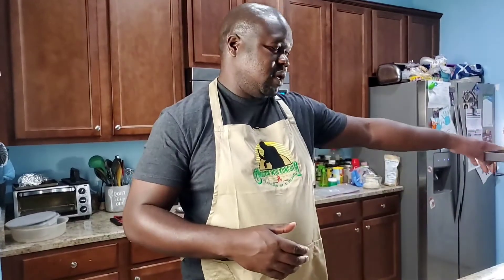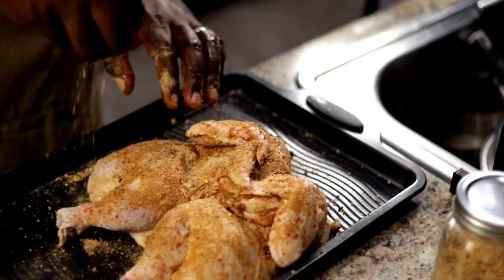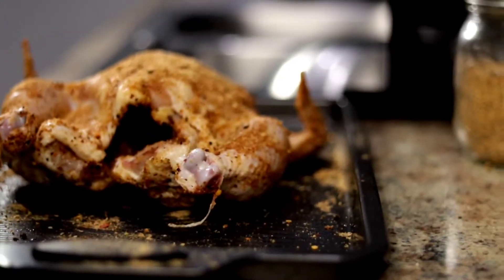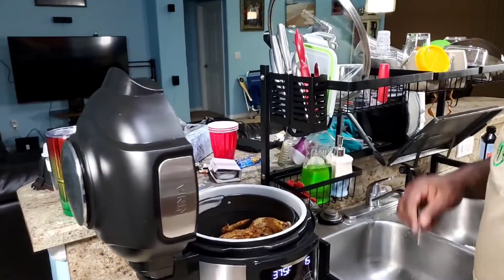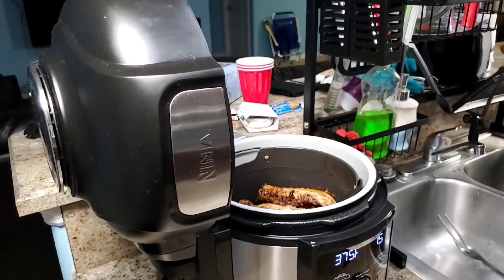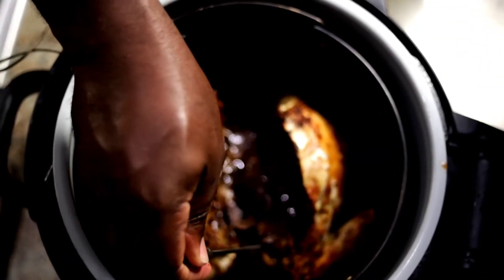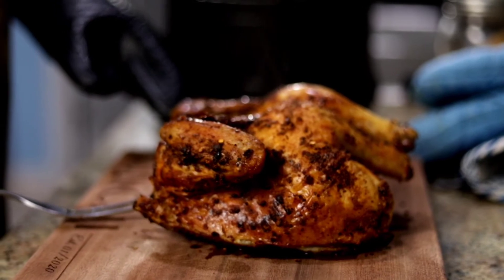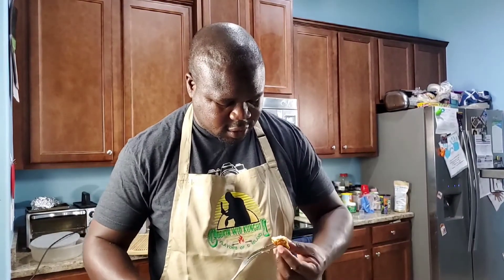GARLIC ROASTED CHICKEN|| WHOLE ROASTED CHICKEN IN THE NINJA FOODI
Ingredients:
One 3.5lb chicken
3 tbsp Homemade Garlic rub
3 tbsp Flax Seed Oil
Ninja Foodi

Directions
Spatchcock chicken and rest at room temperature for about 1 hour. Pat dry and coat with oil. Sprinkle with dry rub inside and outside. Place breast side up for 15 minutes and Roast at 375°. Flip breast side down and roast for another 15 minutes. remove and let rest for about 10 minutes. SERVE AND ENJOY!!

jamaican steamed cabbage.

Oklahoma Joe's Bronco smoker on amazon
Oklahoma Joe's Highland Smoker on Amazon
My 6 probe Inkbird thermometer
My Inkbird Instant read Thermometer
My favorite Cleaver
Reggae Spice is also on Amazon
My Weber Kettle
Griddle for my Weber Kettle
Vortex for Weber Kettle
My Ninja Foodi Deluxe
My Cosori Air Fryer Oven
My Main Camera
My 70-200 Sigma Lens
I shoot and edit on my phone